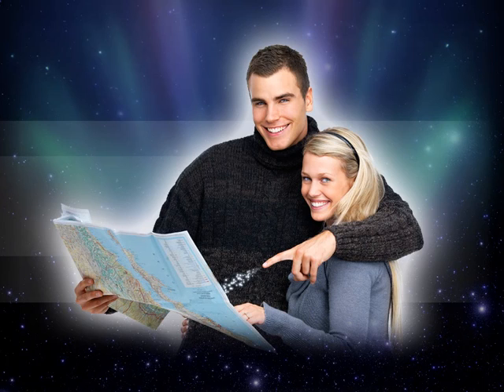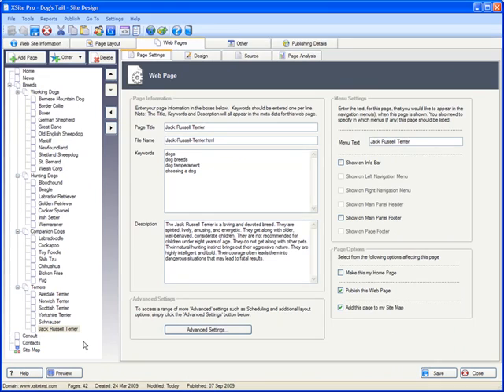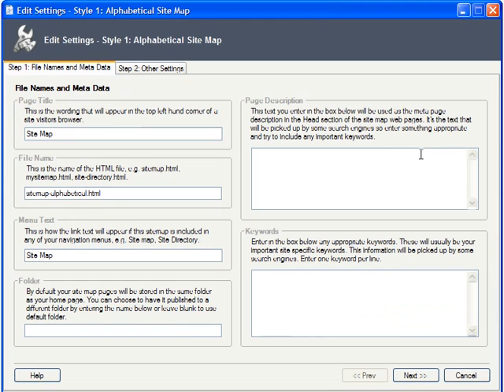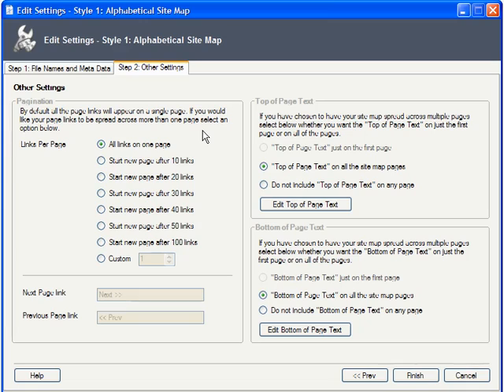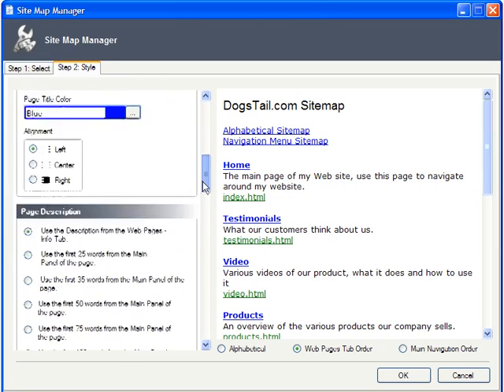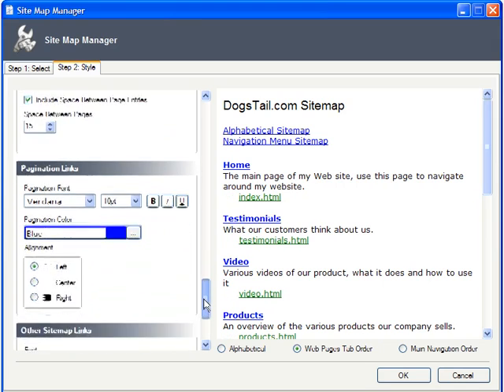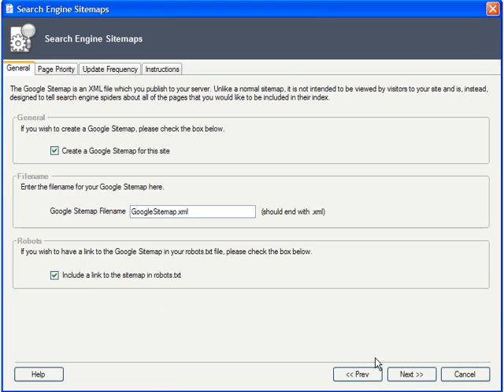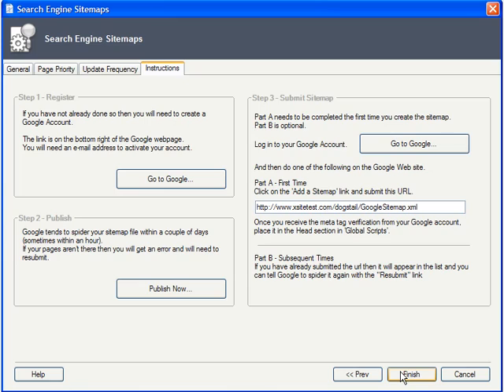Create Site Maps With XSitePro Website Design Software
This XSitePro Tutorial shows you how easy website design software XSitePro can be used to create site maps for your website. to find out more about XSitePro web design software.